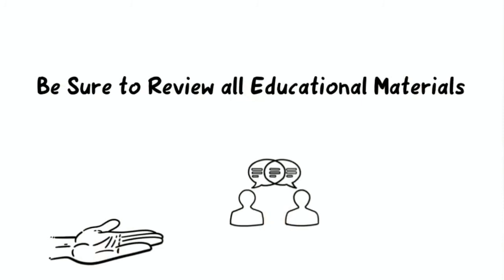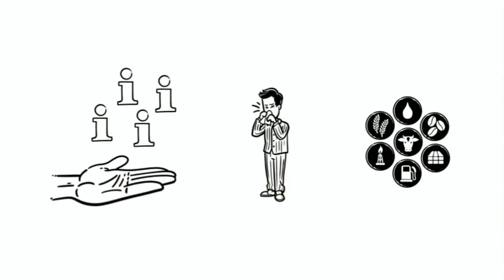Best Tips for Providing Resources for Patient Education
Welcome to RSB Healthcare Consulting, your number one source for all things related to RCM services and healthcare consulting. We're dedicated to providing you the very best RCM service with an emphasis on Medical Billing, Medical Coding and Provider enrollment

Founded in 2013, RSB Healthcare Consulting has come a long way from it's beginnings in California . When we first started out, our passion for offering services to healthcare providers drove us to start our own business.

HIPAA COMPLIANCE.

ENROLLMENT SERVICES.

MEDICAL BILLING.

CLAIMS ADJUDICATION.

MEDICAL CODING.

CONSULTING & AUDIT.